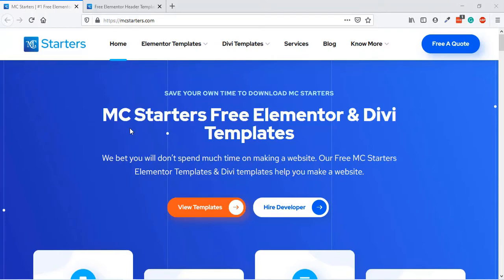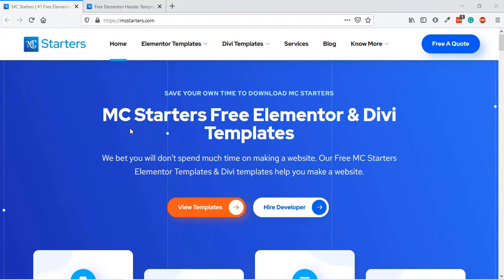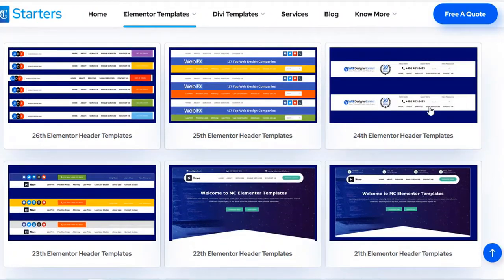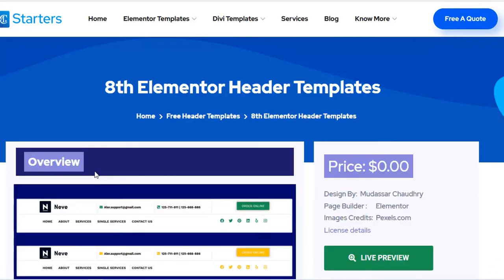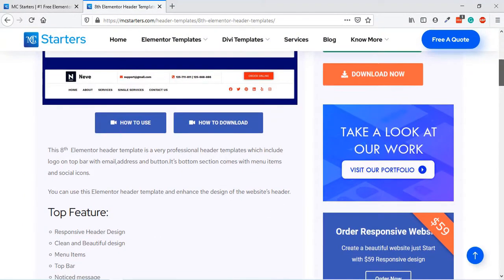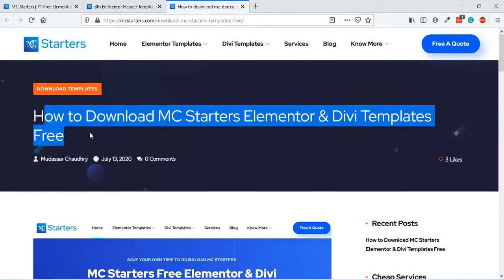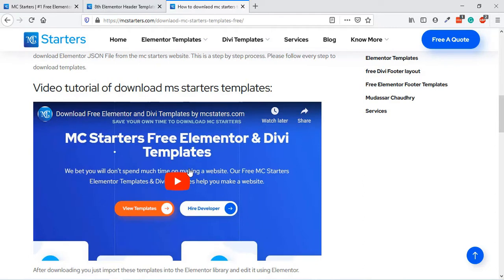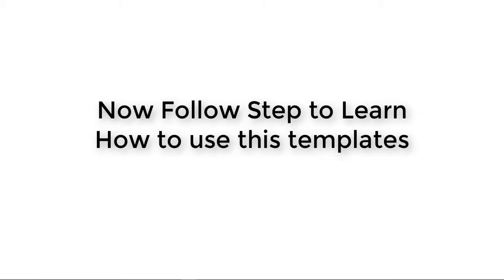🔴 Download 26 Free Elementor Header Templates by mcstaters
🔴 Know About Me Hi guy, Do you want free Elementor Header templates? Here today I will show how to get and use header templates for Elementor. We do this in 4 simple steps.

Step 1: Download templates, So for downloading templates you click the link below the video description. It will take on this page. Here you see different header templates design. You can choose any one and click on it.